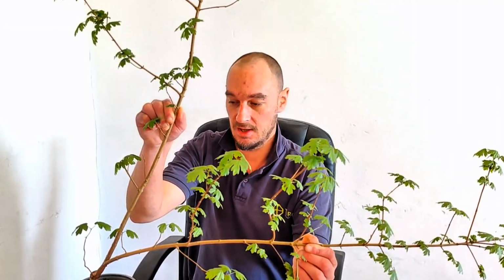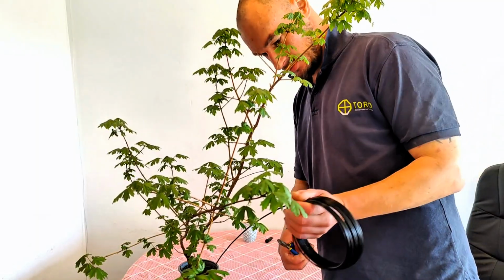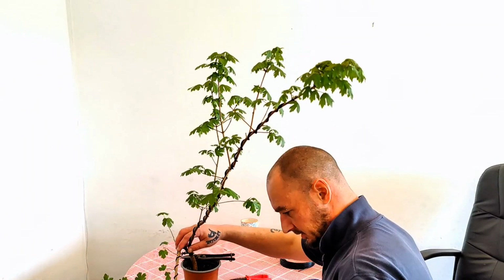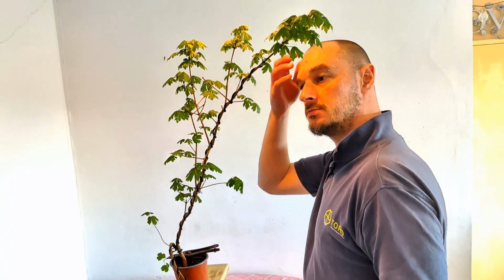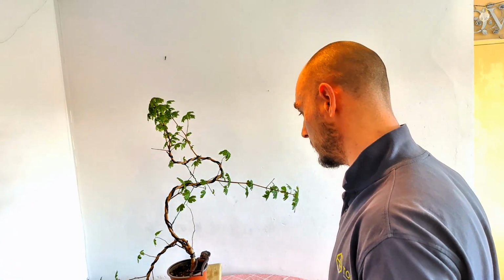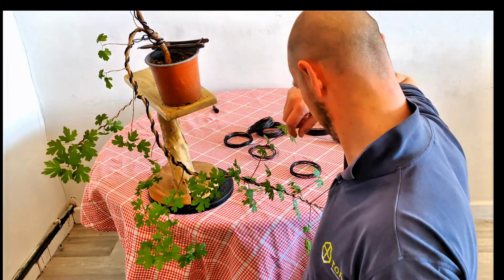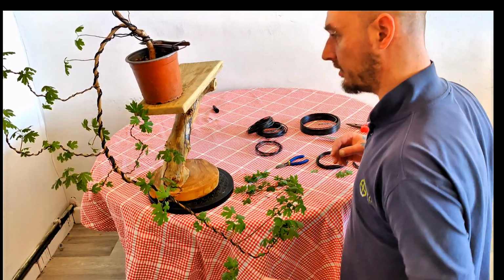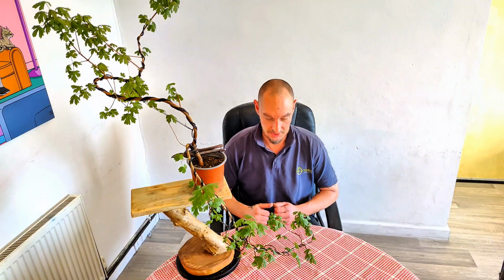Twin trunk field maple bonsai initial styling. April 2025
today I work on the tallest tree I've worked on so far, i give a twin trunk field maple a wire and an unconventional, some may say controversial style.